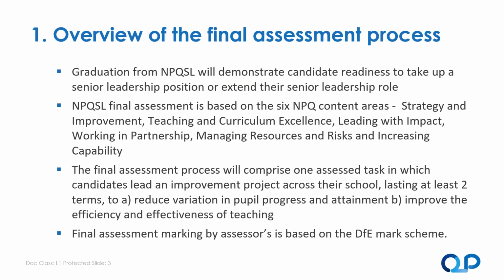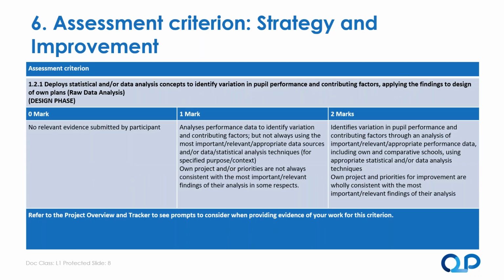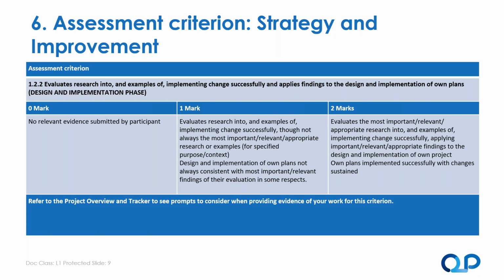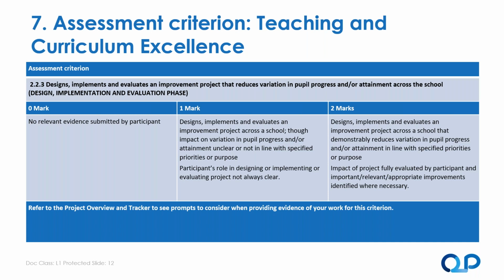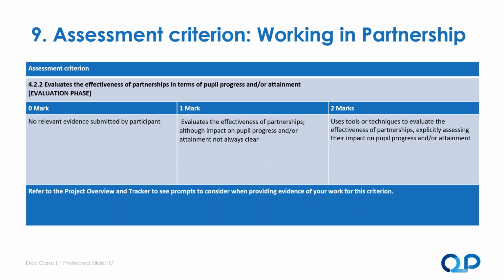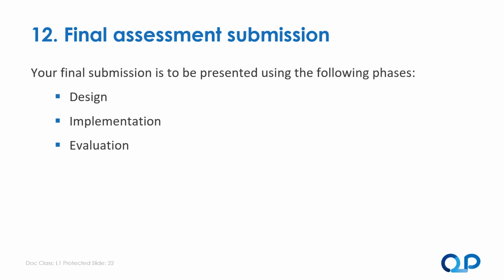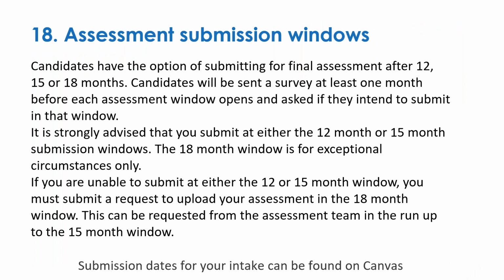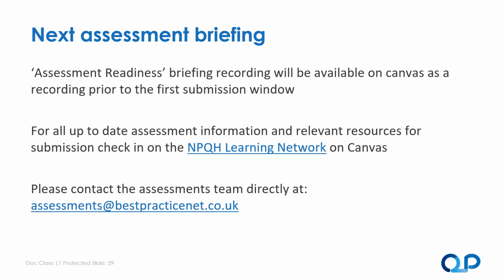NPQSL Assessment Insights Briefing Recording